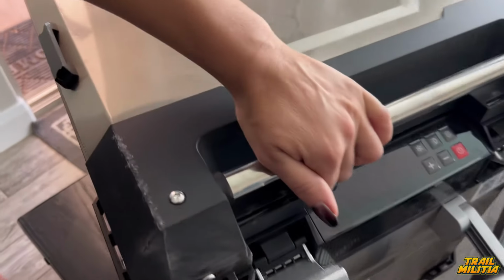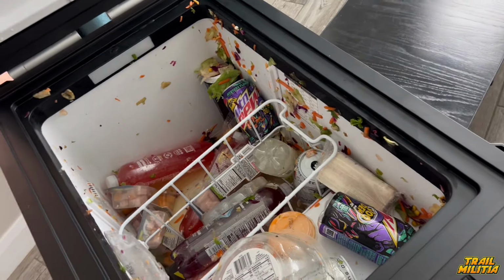New Trail DEAD BROKE Sand Hollow during Trail Hero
On today’s episode we continue Trail Hero and dive right into some action with the opening of a new Trail.  Dead Broke was a trail that was cut up a couple weeks prior to Trail and it made for a good time.  The trail had a couple numerous off amber obstacles and ended right at the Sand Dunes after doing baby lions back.